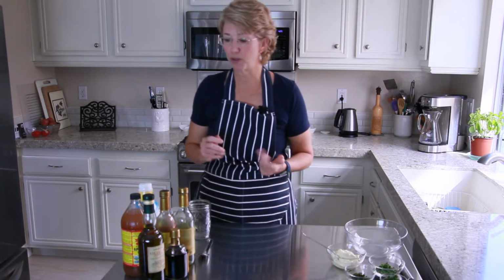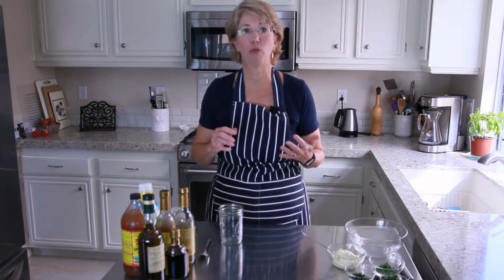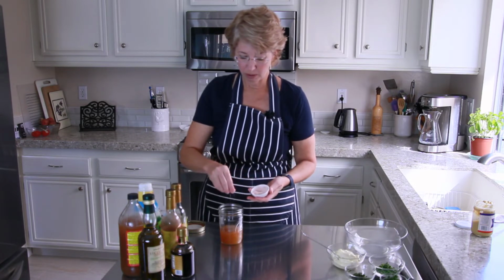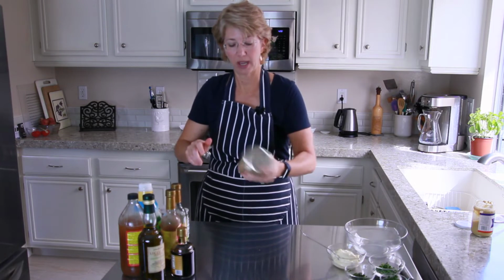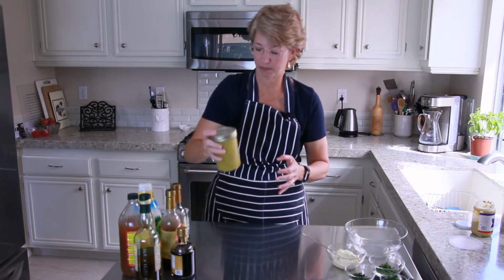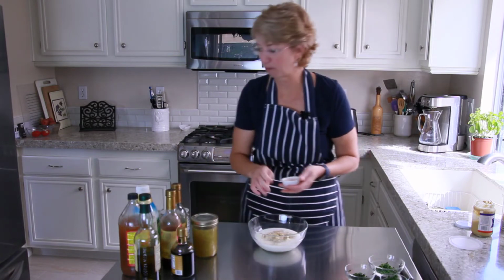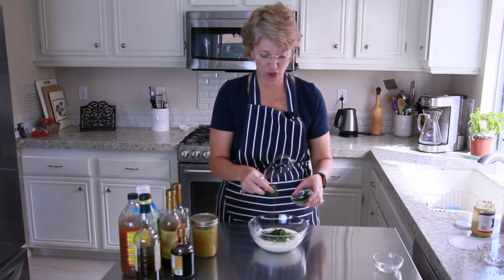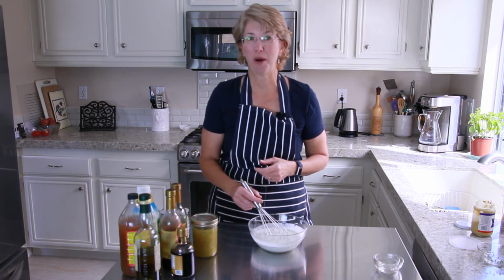Salad Dressings from Healthy Home Cooking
Making salad dressings at home yourself is a snap. Let me show you how.

RECIPES:

Vinaigrette (using a 16 oz mason jar):
1 part vinegar of your choice, I used apple cider vinegar
2 parts extra virgin olive oil
1/2 tsp each of garlic powder, dried thyme, basil and oregano
1 tsp Dijon mustard
1 tsp honey

Buttermilk Ranch (this will also fit into a 16 oz mason jar):
1/2 cup buttermilk
1/2 cup mayonnaise, yogurt or sour cream
1/2 tsp. garlic powder
1 Tbsp each fresh chives and dill, chopped
1 tsp fresh basil leaves, chopped

To make this dressing a little thicker, add 1/4 tsp xanthan gum. The next day it will be as thick as store-bought (but SO much better)!